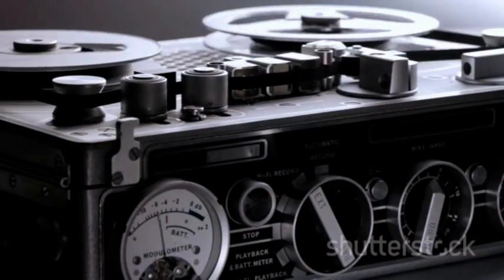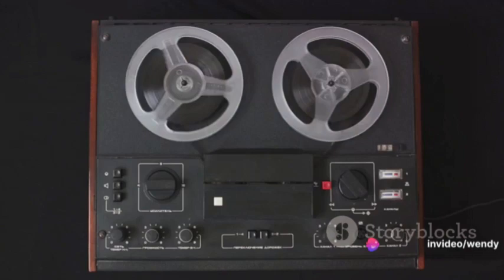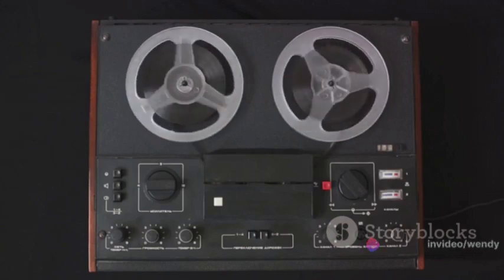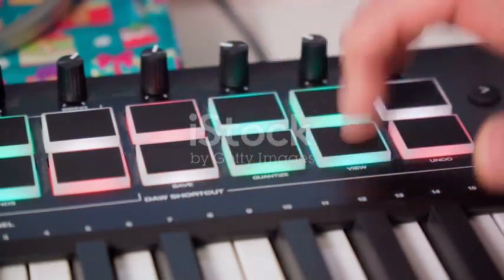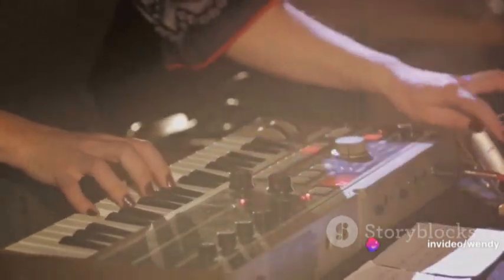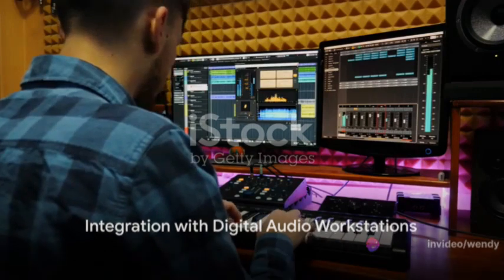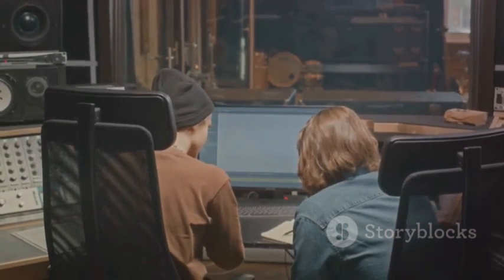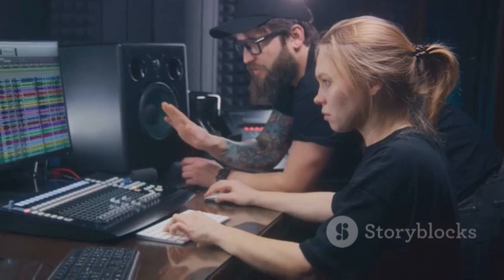Komplete Kontrol The Game Changer in Music Production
Title: Komplete Kontrol: Revolutionizing Music Production with Seamless Integration

Introduction:
In the ever-expanding universe of music production tools, Native Instruments' Komplete Kontrol has established itself as a game-changer. Designed to streamline the creative process, Komplete Kontrol offers a seamless integration of hardware and software, providing producers with unprecedented control and accessibility over their virtual instruments and effects. In this article, we explore the transformative impact of Komplete Kontrol on modern music production and its role in shaping the creative workflows of artists worldwide.

The Evolution of Music Production:
Music production has undergone a remarkable transformation over the years, with advancements in technology revolutionizing every aspect of the creative process. From the days of analog tape machines to the digital era of DAWs (Digital Audio Workstations), producers have continually sought tools that enhance efficiency without compromising artistic vision. Komplete Kontrol represents the culmination of this evolution, offering a comprehensive solution that bridges the gap between hardware and software, empowering producers to unleash their creativity like never before.

Seamless Integration:
At the core of Komplete Kontrol lies its seamless integration with Native Instruments' extensive library of virtual instruments and effects. Whether it's the iconic synthesizers of Massive X and FM8, the rich sampled sounds of Kontakt, or the cutting-edge effects of Reaktor, Komplete Kontrol provides instant access to a vast sonic palette at your fingertips. The tight integration between hardware and software allows for intuitive navigation, parameter control, and real-time manipulation, enabling producers to focus on the music without being bogged down by technical complexities.

The Komplete Kontrol Hardware:
Central to the Komplete Kontrol experience is its range of hardware controllers, including the S-Series keyboards and the more compact M32. These controllers feature high-quality keybeds, ergonomic design, and intuitive controls, providing a tactile and expressive interface for interacting with your virtual instruments and effects. Whether you're laying down melodies, tweaking parameters, or performing live, the Komplete Kontrol hardware ensures a seamless and immersive experience that enhances your creative workflow.

Smart Play Features:
One of the standout features of Komplete Kontrol is its Smart Play functionality, which includes Scale and Chord modes, arpeggiators, and more. Scale mode ensures that you stay in key effortlessly, allowing even novice musicians to explore complex harmonic possibilities with confidence. Chord mode enables you to trigger complex chords with a single key press, opening up new avenues for chordal exploration and experimentation. Combined with the intuitive hardware interface, these Smart Play features empower producers to unlock their musical potential and explore new creative horizons.

Integration with DAWs:
In addition to its standalone capabilities, Komplete Kontrol seamlessly integrates with popular DAWs such as Ableton Live, Logic Pro, and Steinberg Cubase. Through the NKS (Native Kontrol Standard) protocol, Komplete Kontrol provides deep integration with third-party plugins, allowing for unified browsing, parameter mapping, and preset management. This level of integration eliminates the need for tedious setup processes, enabling producers to focus on music-making without any technical barriers.

Community and Support:
Beyond its impressive feature set, Komplete Kontrol fosters a vibrant community of artists, producers, and enthusiasts. Whether you're a seasoned professional or a novice enthusiast, Komplete Kontrol offers valuable resources and support to help you unleash your creative potential and take your music production skills to the next level.